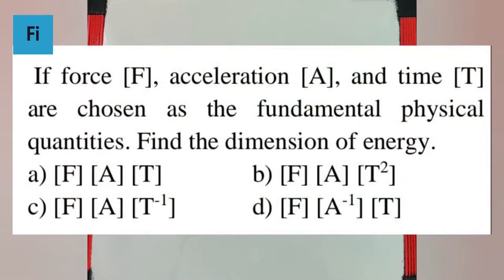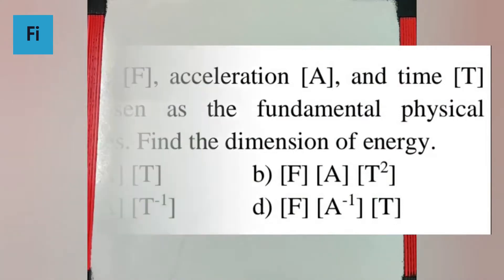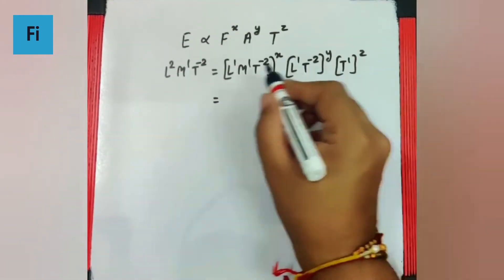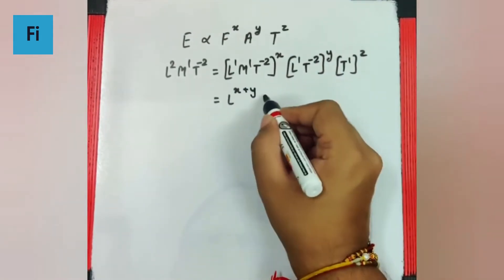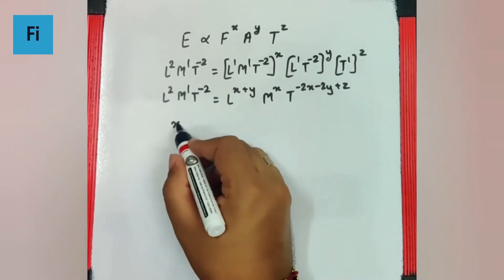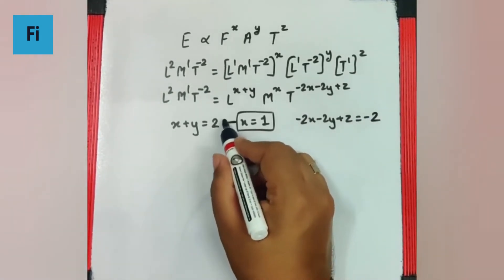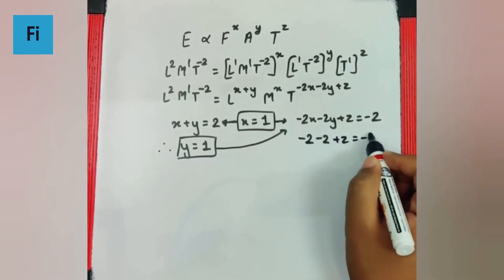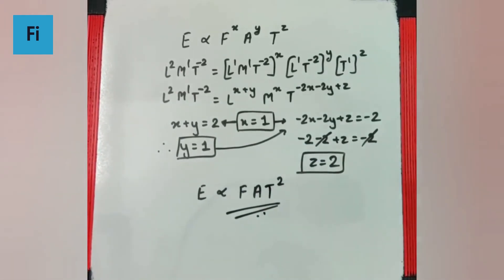If force [F], acceleration [A], and time [T]are chosen | NEET 2021 Solution | Fisique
If force [F], acceleration [A], and time [T]
are chosen as the fundamental physical
quantities. Find the dimension of energy.
a) [F] [A] [T] b) [F] [A] [T2
c) [F] [A] [T-1
] d) [F] [A-1
] [T]